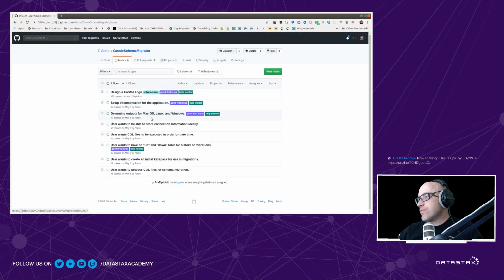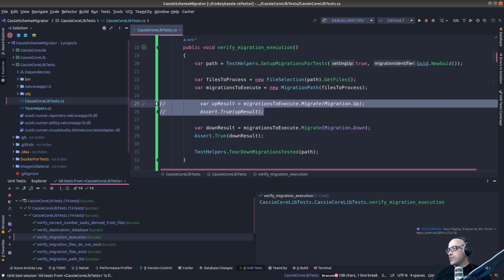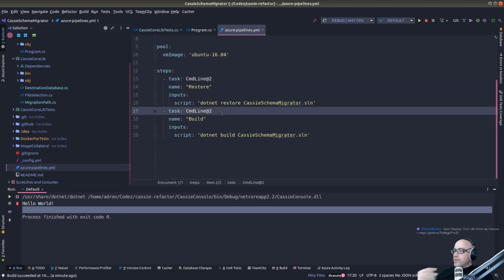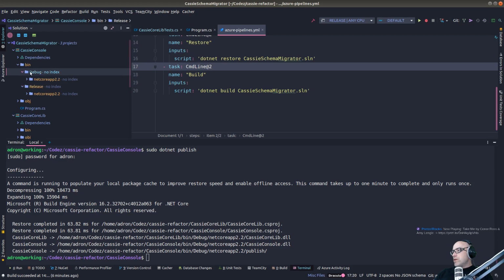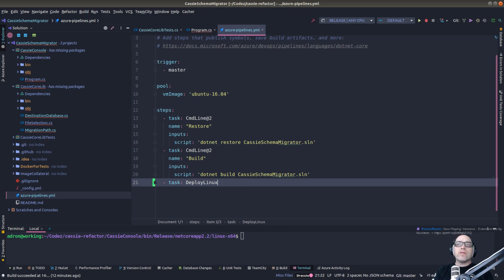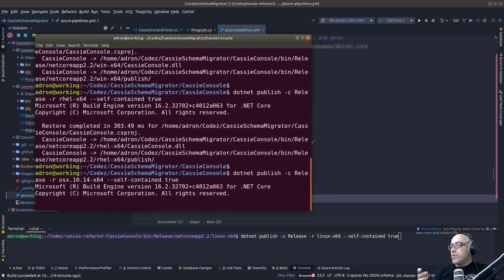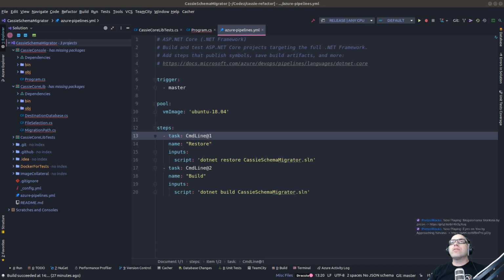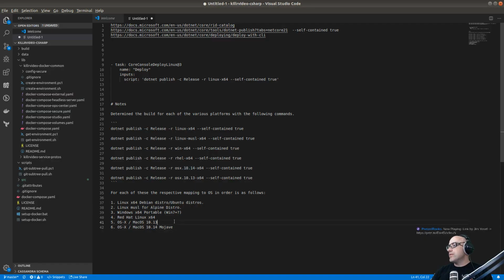DataStax's Apache Cassandra & DSE C# Hour Ep 19